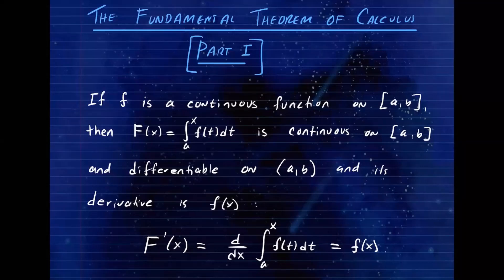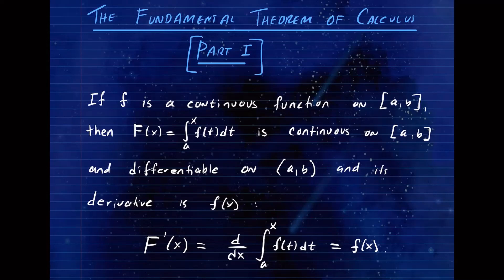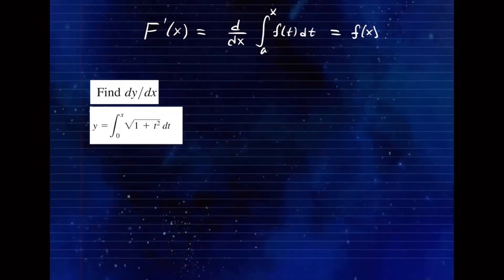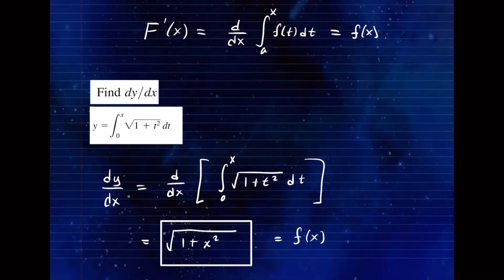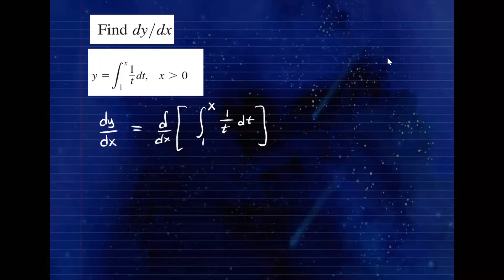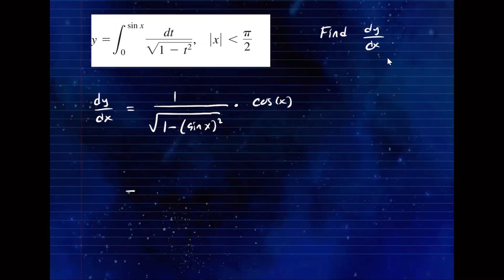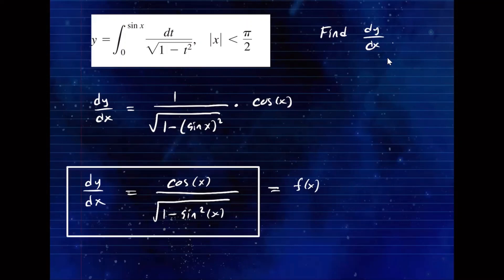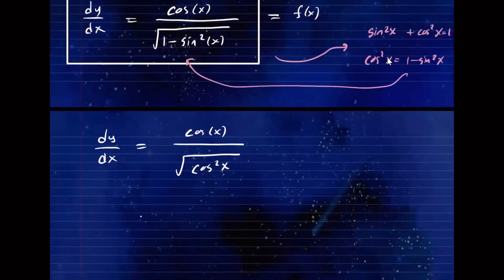The Fundamental Theorem Of Calculus [Part I] Illustrated through examples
These examples are taken from the "Thomas' Calculus" text. I hope this helps 🙂